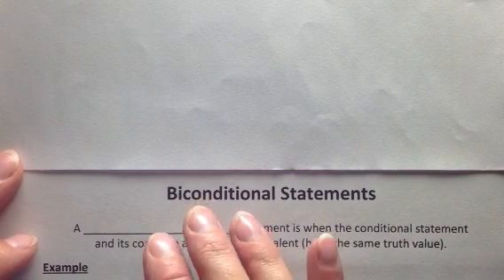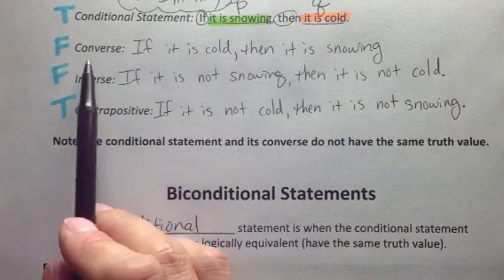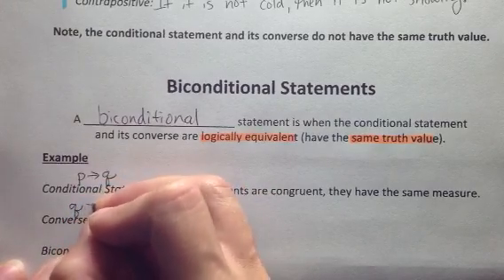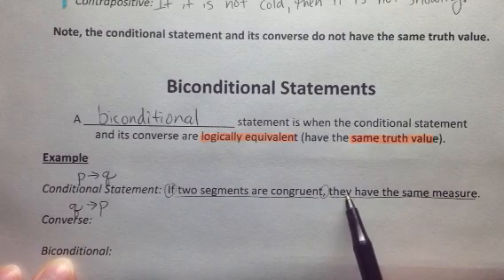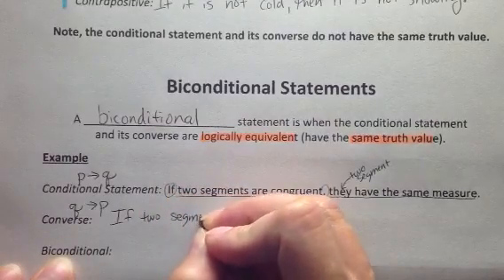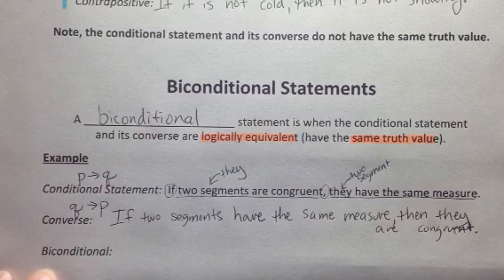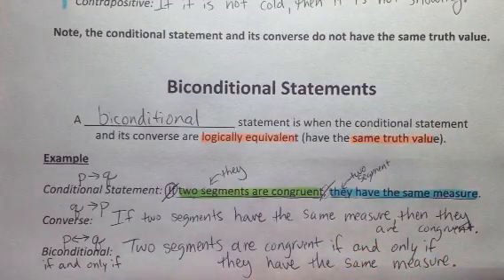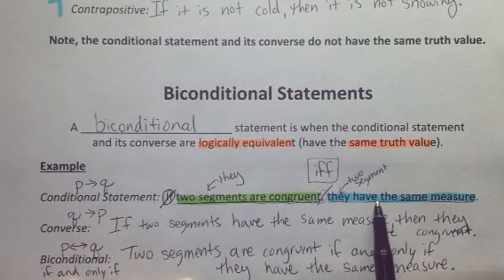Conditional Statements (Part 4)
In this lesson, I talk about what it means to be biconditional.  I also show you how to write a biconditional statement.